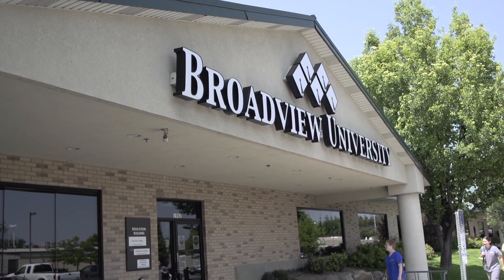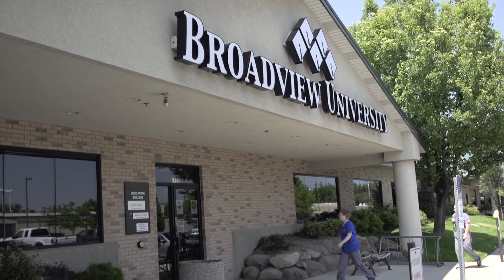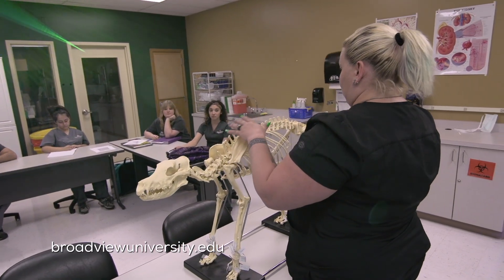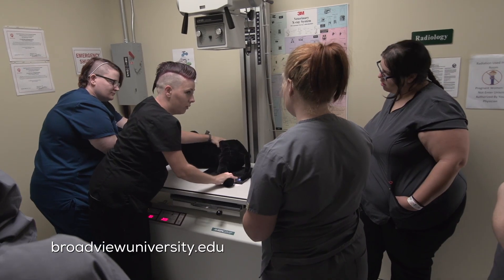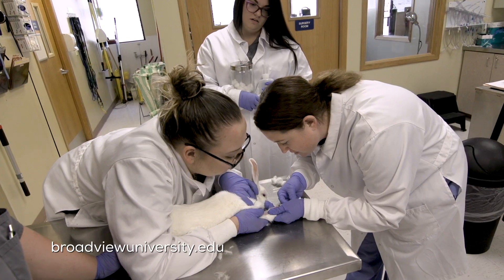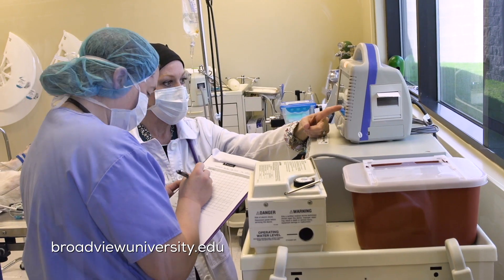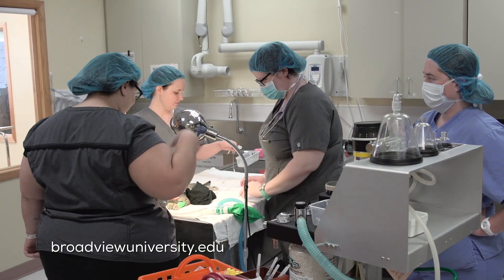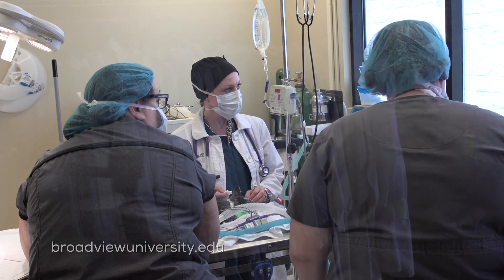Broadview University Veterinary Technology Program 30 Second Video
Broadview University developed the Associate of Applied Science in Veterinary Technology with your future in mind. With this degree, you’ll gain the knowledge and skills you need to excel in environments ranging from private clinics to research labs, all while learning to provide compassionate care to animals.

Important information about the educational debt, earnings, and completion rates of students who attend Broadview University’s Veterinary Technology program can be found